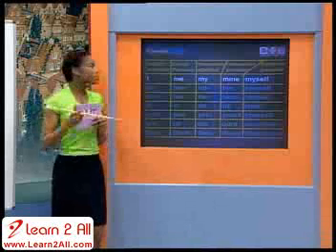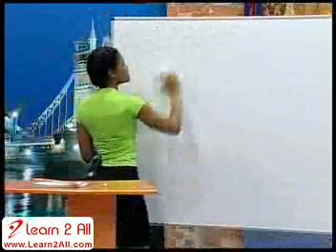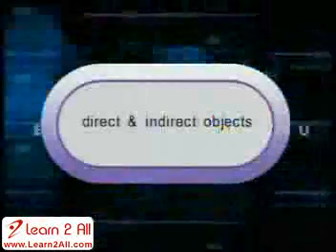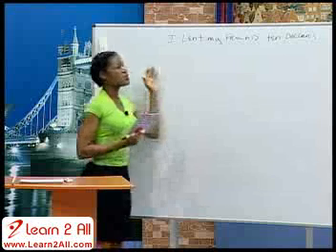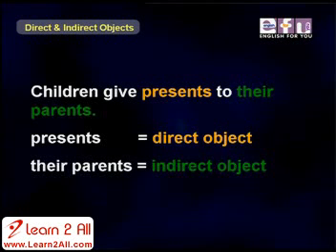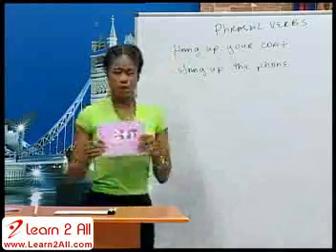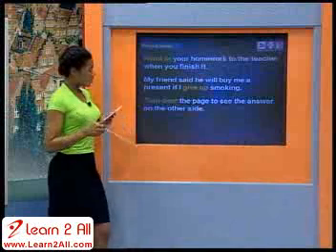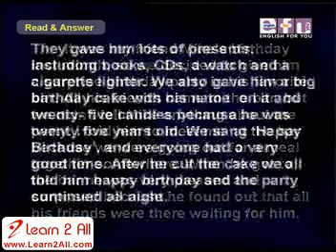المستوي الثاني متوسط الدرس رقم 7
كورس (الإنجليزية لك) - المستوي الثاني (متوسط)
رفع بواسطة / محمد وليد